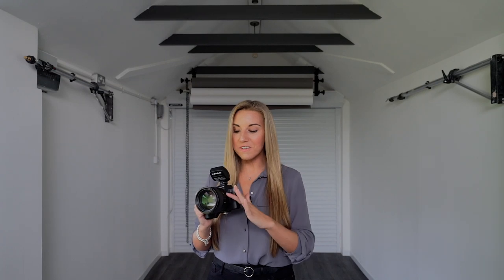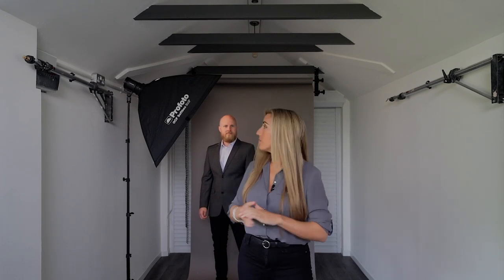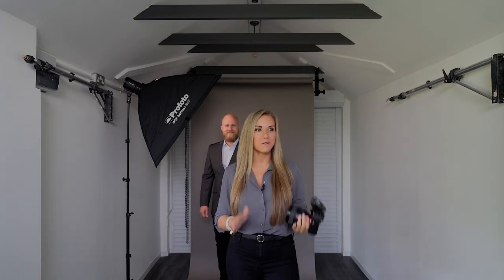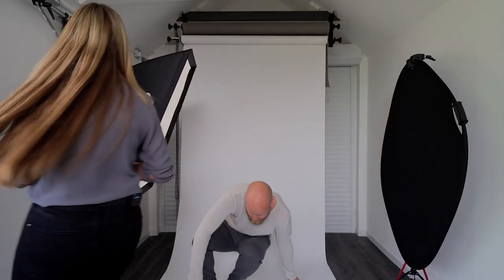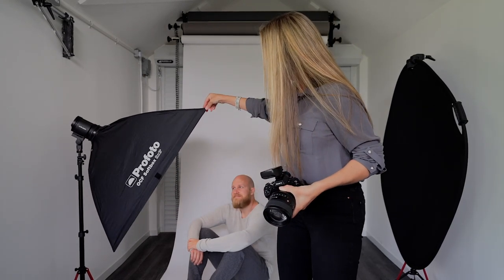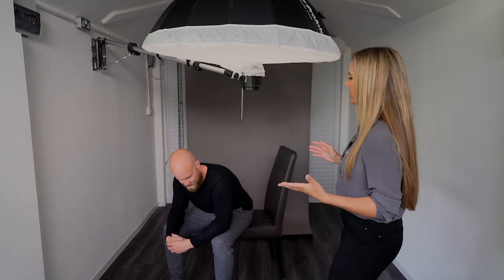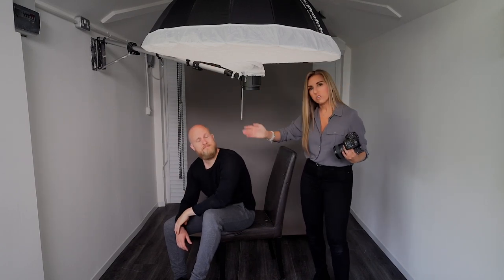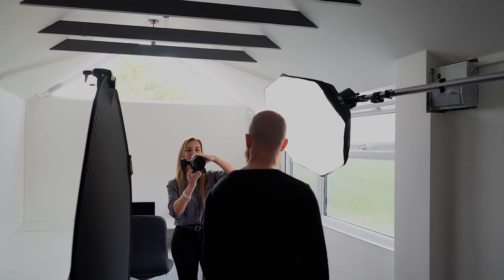Five different Portraits with one light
In this tutorial I will take you through five different portrait looks and how to create them using just one light. We will look at different contributing factors to create variety between the shots and of course, show you how to light and create them yourself.